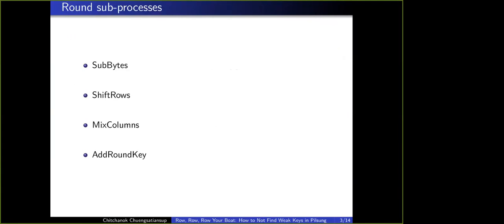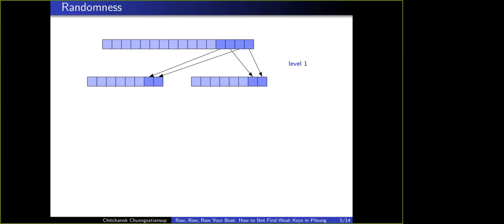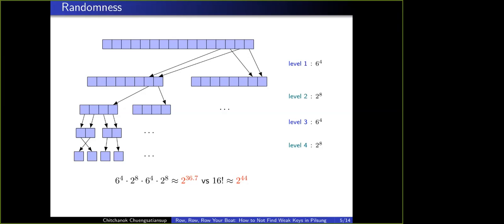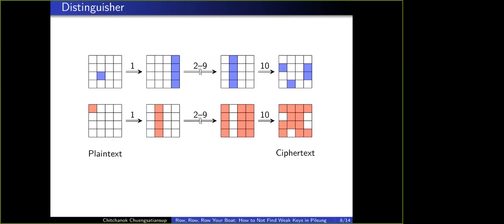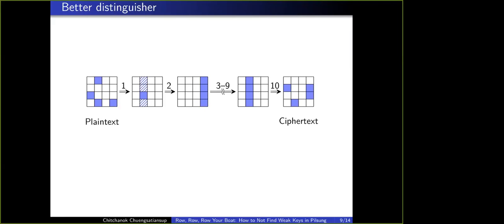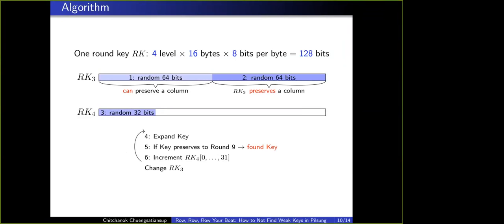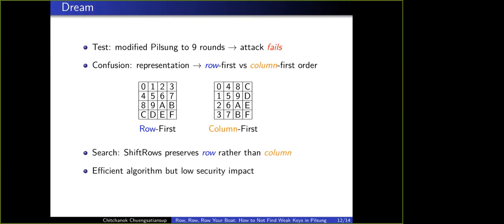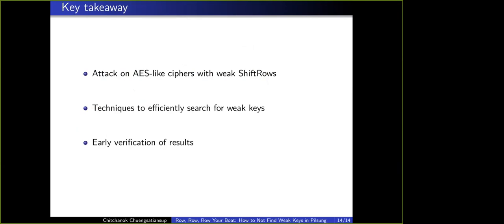CFAIL 2021 Session 3 Talk #2: "Row, Row, Row Your Boat: How to Not Find Weak Keys in Pilsung"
This talk is "Row, Row, Row Your Boat: How to Not Find Weak Keys in Pilsung", by Chitchanok Chuengsatiansup, Eyal Ronen, Gregory G. Rose, and Yuval Yarom